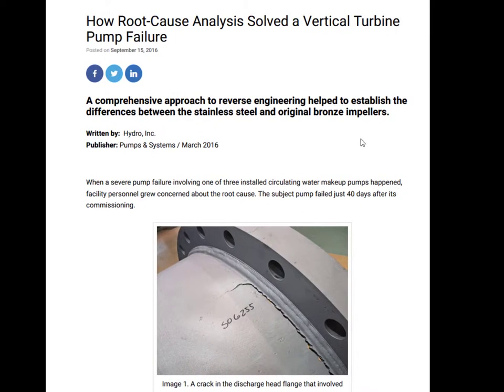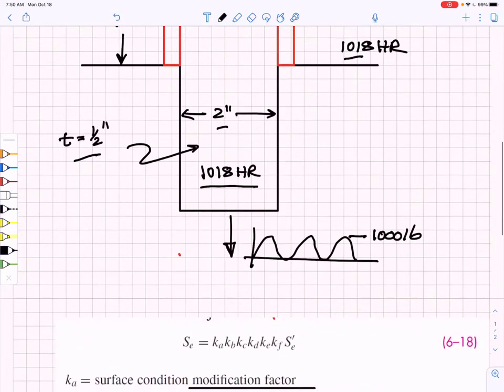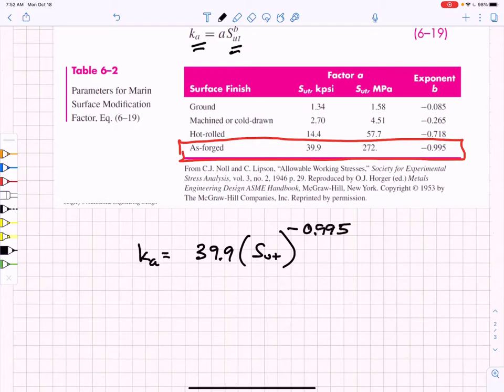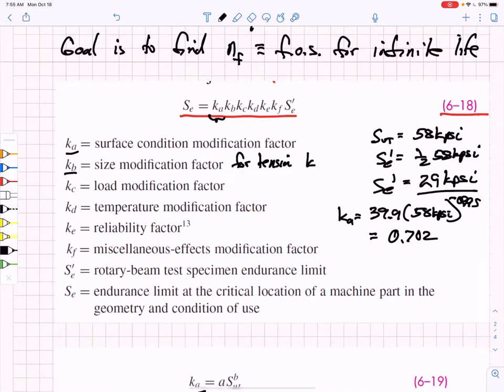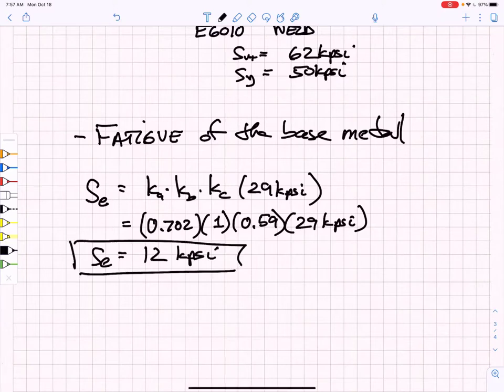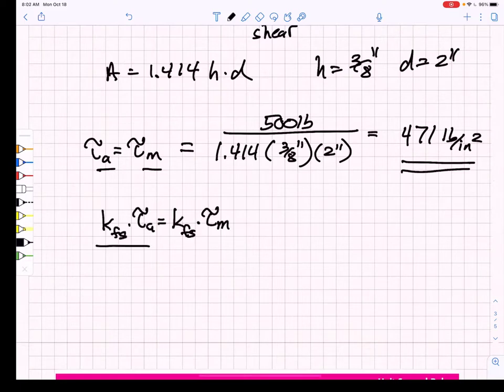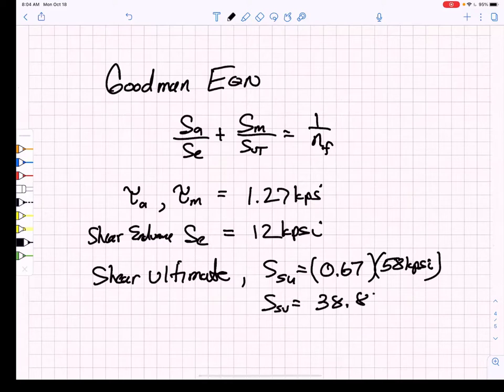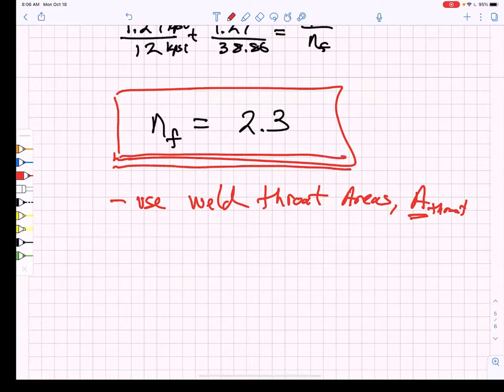Lecture 15 Weld Fatigue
This video explains how we estimate factors of safety for infinite life for a weld.  We use throat areas and shear stresses to find mean and shear stress amplitudes, then use those in a Goodman mean stress correction equation to estimate the fatigue factor of safety.